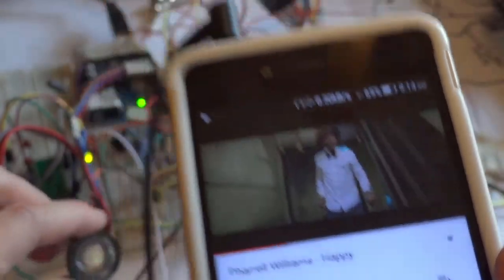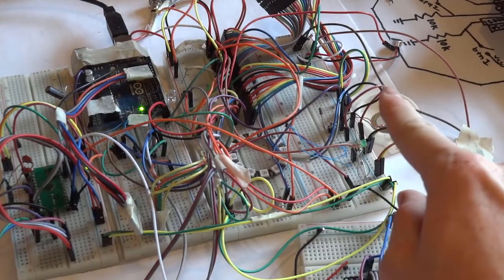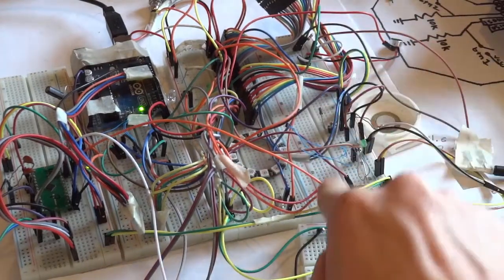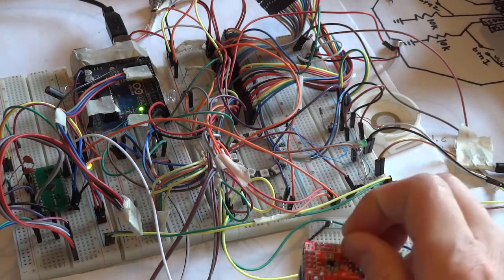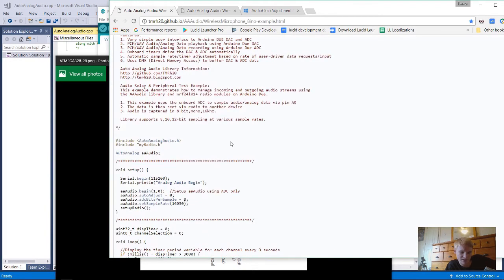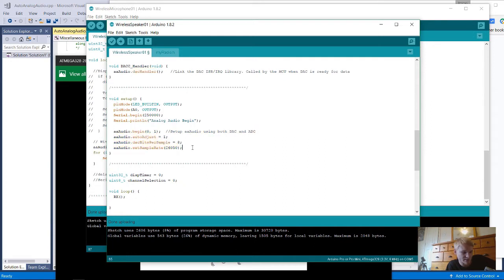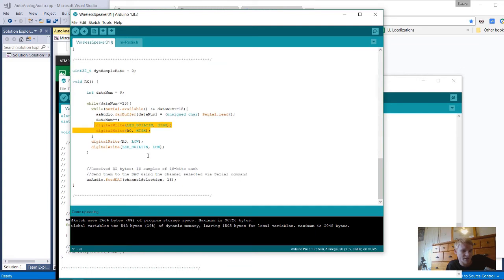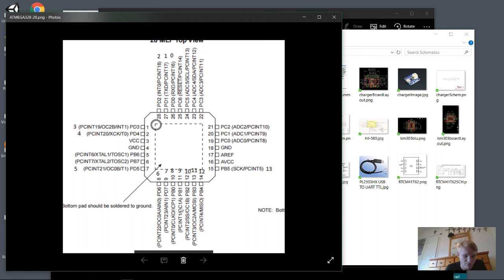8 Bit Digital PCM Audio Streaming with Arduino over Serial Proof of Concept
Wanted to test out sending an audio signal from one microcontroller to another over serial. This requires a conversion from analog to digital PCM digital audio and then from that digital signal back to analog. This could be helpful in the future using Bluetooth to transfer audio from a microcontroller to a phone/computer. I will be looking into the options.